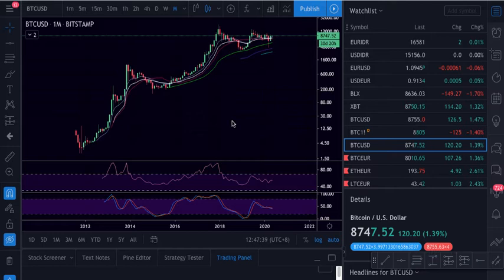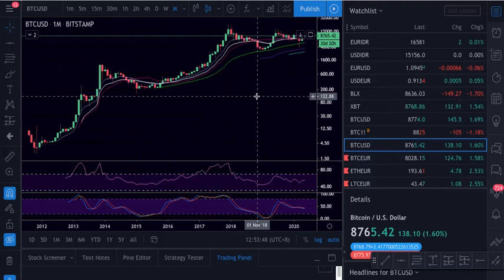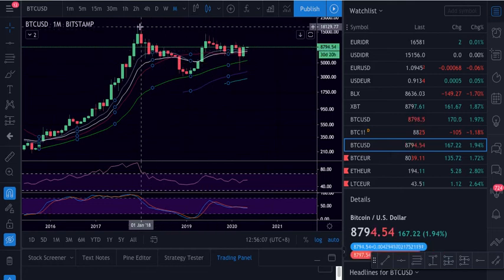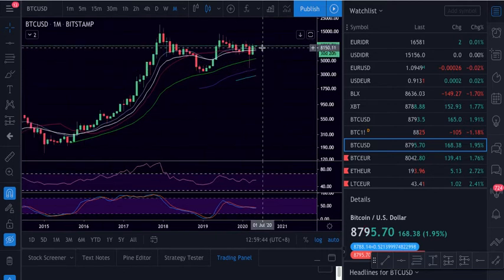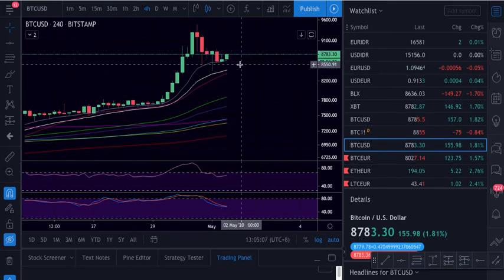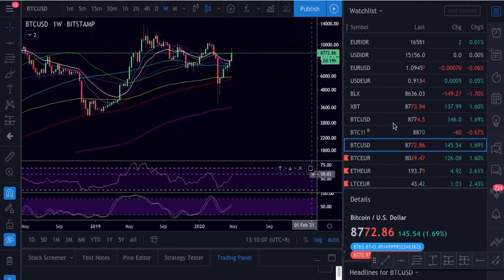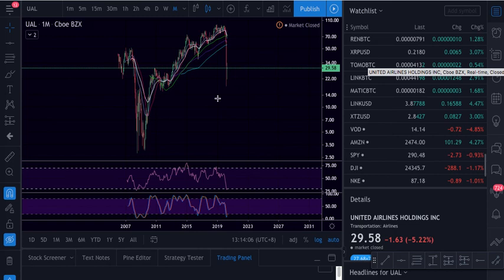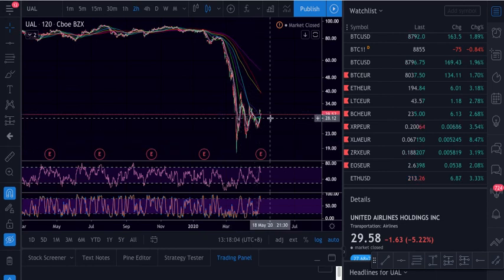Trading and Charts for begginners pt1 (01-05-2020)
Very fast approach on trading and charts,  i recommend all amazing tutorials to learn all the basics from Crypto Cred, TheChartGuys, Trading 212, they have wonderful tutorials on their youtube channels...

then its about practice and many hours looking at candles action...

 the video crashed by the end but already has enough info plus there´s other videos more detailed on the channel/playlist... hope you guys enjoy

Crypto Cred, ThechartGuys, Trading 212 will give you all the basics . It's very important to learn, risk management, position sizing, risk reward, support/resistance , trendlines, market sentiment, candlesticks and patterns, etc

And after that or on top, many many hours looking at charts and see what the price do on the key areas.. ie, many many hours, months, years ...